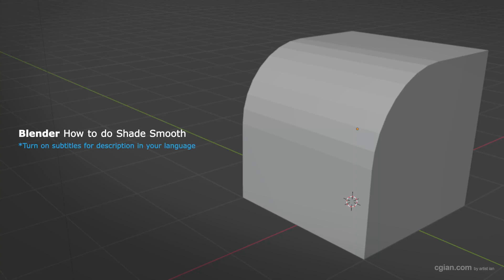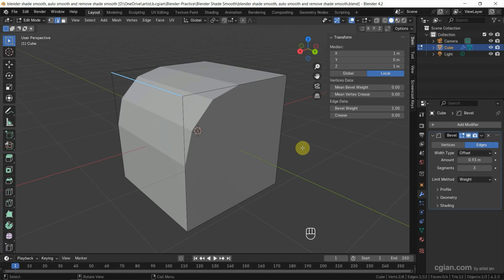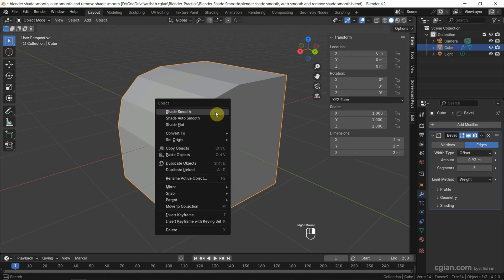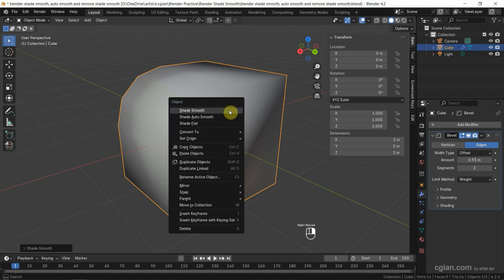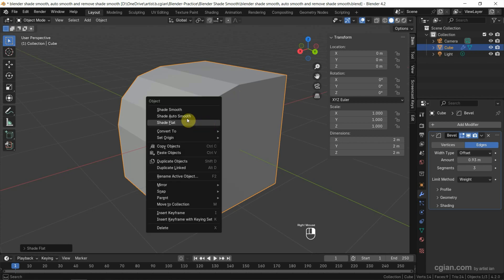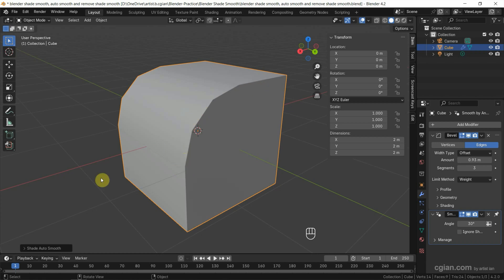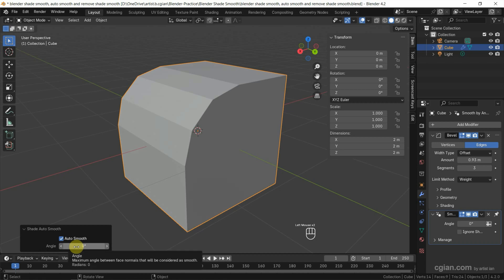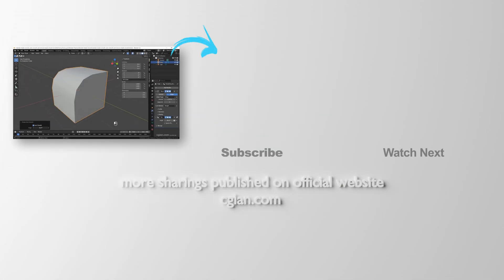Blender Shade Smooth with sharp edges | Remove Shade Smooth | Shade Auto Smooth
Blender Shade Smooth tutorial to show how to use Shade Smooth with sharp edges in Blender. In this tutorial video, we will show the use of Shade Smooth, Shade Flat and Shade Auto Smooth. After doing Shade Smooth on 3D object, we can remove Shade Smooth by using Shade Flat. Sometimes we found that Blender shade smooth weird, we can try the alternative way, Shader Auto Smooth, to make object shading smooth with sharp edges. All these steps are easy to follow for Blender beginners. Happy sharing and I hope this helps.

Timestamp
0:00 Intro - Blender Shade Smooth with sharp edges
0:24 Blender Shade Smooth Weird
0:32 Remove Shade Smooth
0:46 Shade Auto Smooth
0:56 Adjust Smooth by Angle